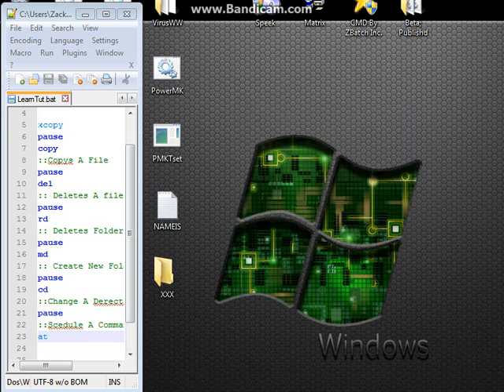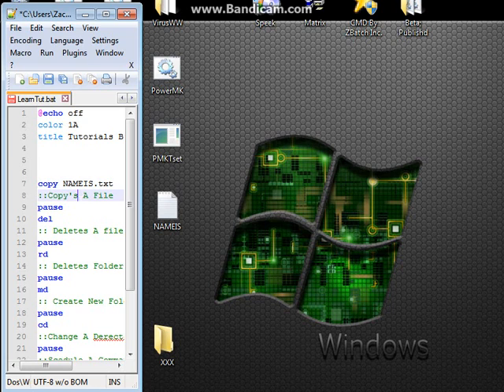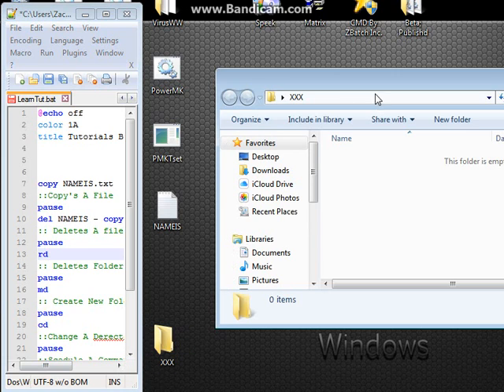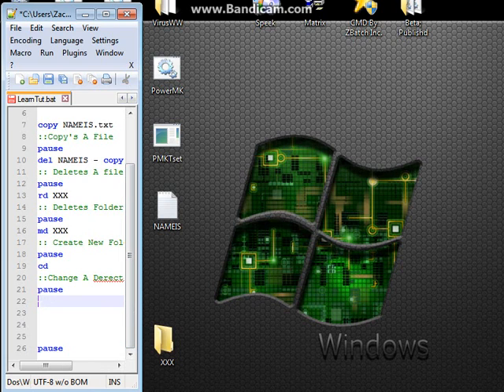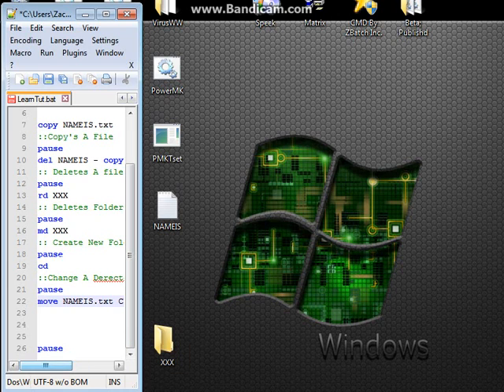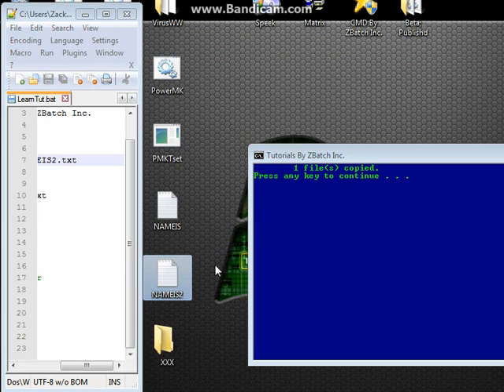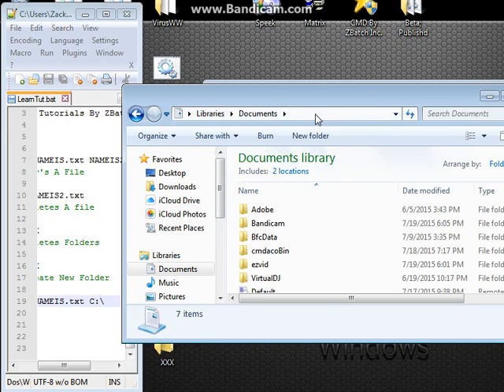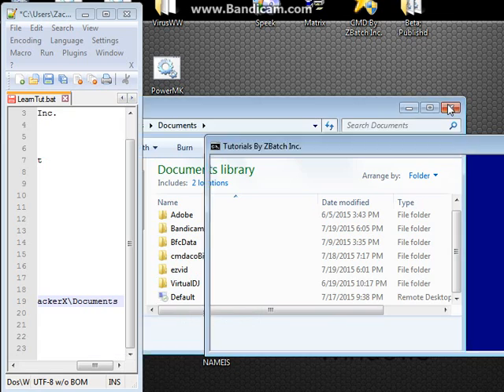Batch Lessons: Lessons 5